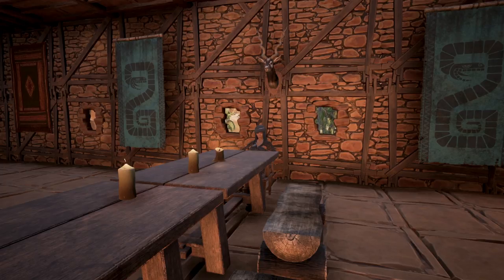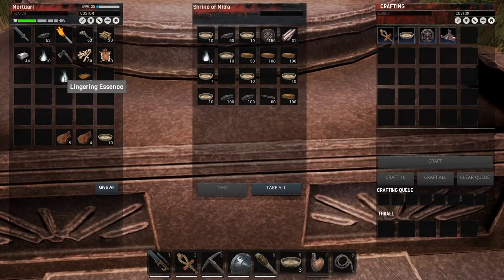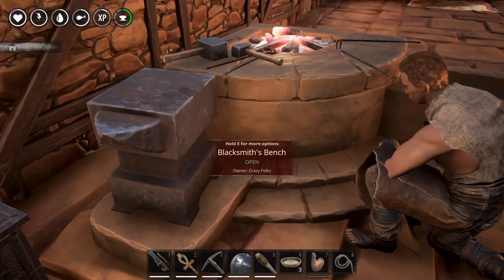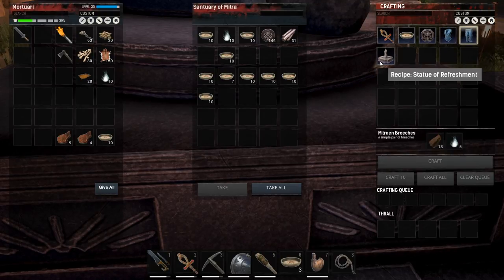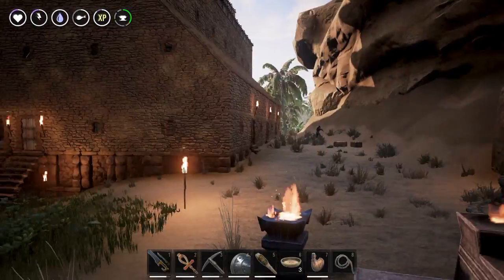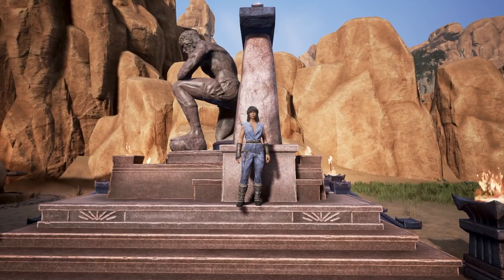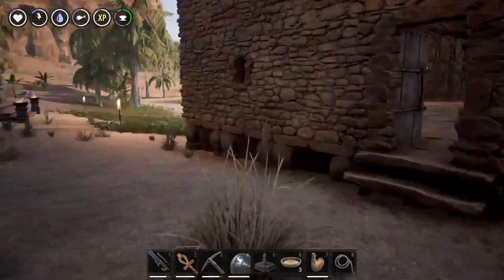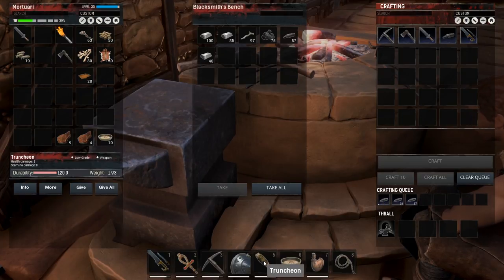Conan Exiles - Upgrade to Altar of Mithra and Wheel of Pain - E12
Today's episode of Conan Exiles is all about upgrading to the Altar of Mithra and the Wheel of Pain.

Well, today is all about base upgrades. First off, we start by upgrading the Shrine of Mithra to a Santuary of Mithra or Altar of Mithra II. Not sure what the acutal name is, since I have seen both appear in game. Upgrading to the Altar of Mithra gives you a few more things. First of all there is the Mithrean Tunic and Mithrean Breaches. No idea what they do ... to me, they just looked like some sort of outfith worn by Mitrean Priests. But with the upgrade to the Altar of Mithra, we also got a recipe to build a Statue of Refreshment. Since I had no idea what it was, I decided to build one. Apparently it works as some form of water well. So ... in case you build in the middle of the desert, without access to water, then the Statue of Refreshment can be used to give you the water you will need.

Next up, I went out and gathered the necessary materials to make a Wheel of Pain. That actually took me a while, especially getting the Ironstone, converting it to iron and then making the 200 Iron Reinforcements needed to create the Wheel of Pain. Once we had the necessary materials to build the Wheel of Pain, I went ahead and brought down a few thralls in order to break their will. I did bring down 3 thralls and was able to put them all in the Wheel of Pain. The nice thing is that all 3 thralls were getting their will broken at the same time!